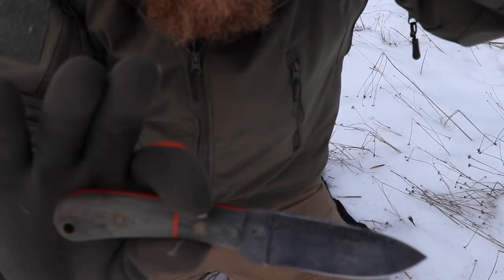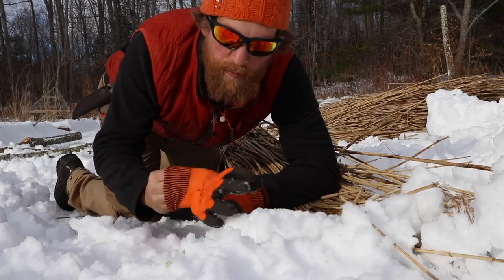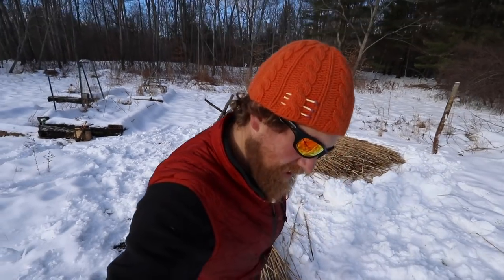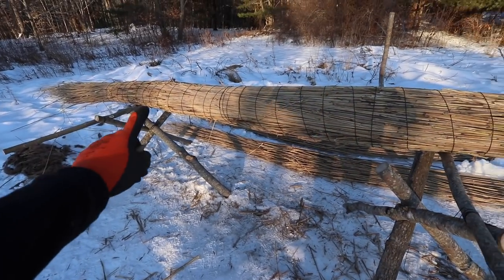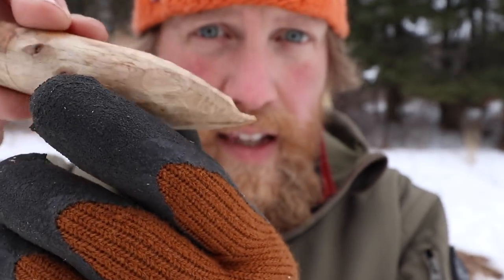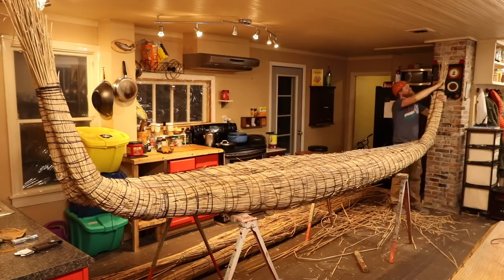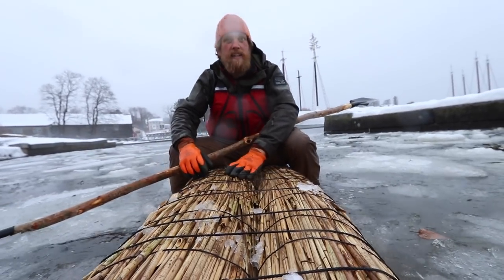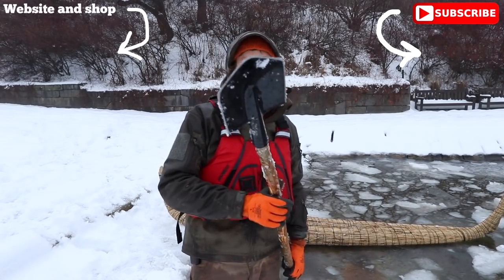How to build a Reed Boat (87 days episode 19)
When I went to Patagonia with History channels Alone season 3 I wanted to build a boat to help me get around to better fishing grounds.  Unfortunately i was dropped in a very difficult location with no recourses like i have hear in Maine to build a boat with.  I wanted to build a bundle boat from bamboo but the bamboo was solid and sank when thrown in the water.  Building a reed boat of the same construction style was out of the question as well since i could find none.    My third idea was to build a boat from wood cut or dead falls.  I was thinking that it would be a sort of trimaran.  But that to failed since the wood there was dense or protected trees we were not aloud to cut down.  But now that I'm home i there is an abundance of the common reed what i live here in Maine so its time to make my unfulfilled dream of building a Reed Boat a reality and since the lakes are frozen take it out into the ocean to test its strength.  I hope you enjoy "How to build a Reed boat" video as much as i did making and paddling on the ocean during the ice storm!!!

*FOWLERSMAKERYANDMISCHIEF.COM*
Slingshots, Survival Gear and Custom Fowler Merch!

iunio Survival Gear:

*Bear Minimum, Folding camping Pot you will see me use*

* Thrunite Headlamps*

*4 Direction Bushcraft, Epic large Fire Steal and fatwood*